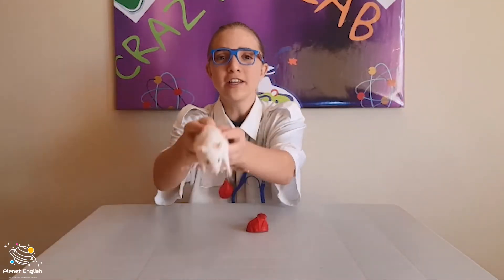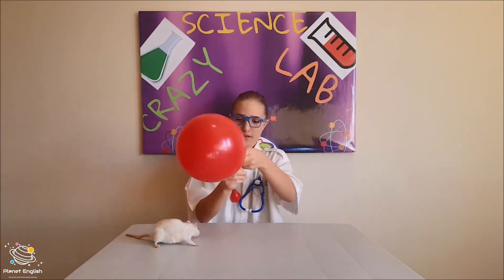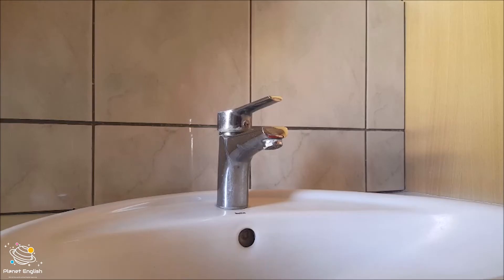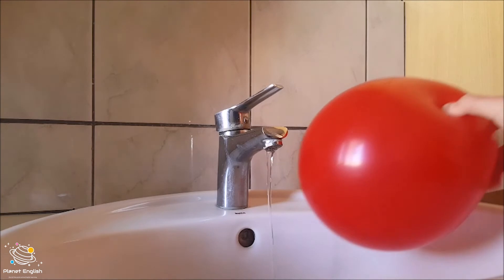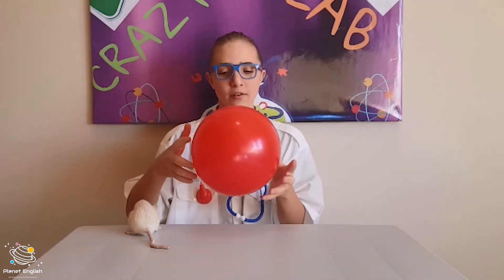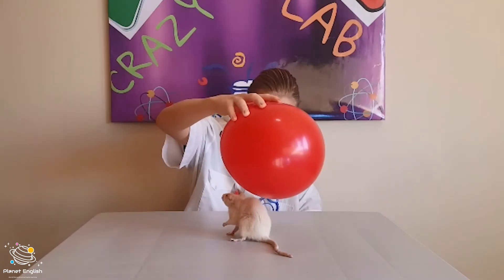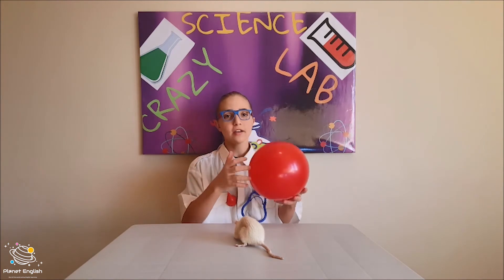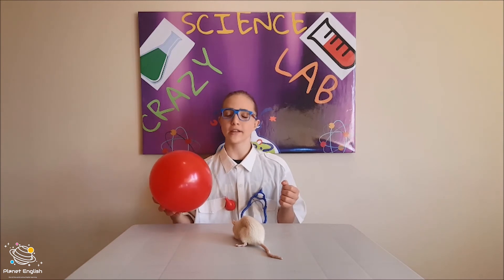Static Balloon | Experiment for Kids | Learn with Science | Fun Learning